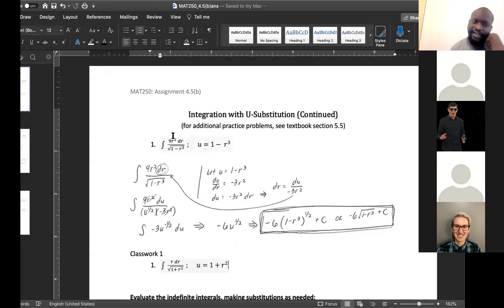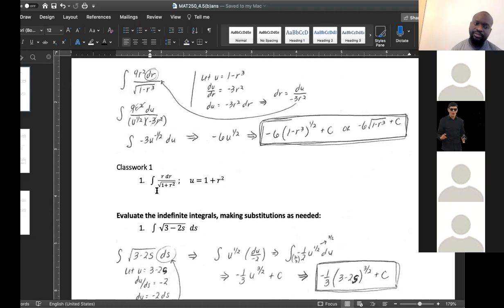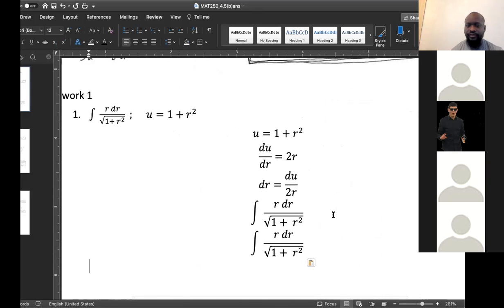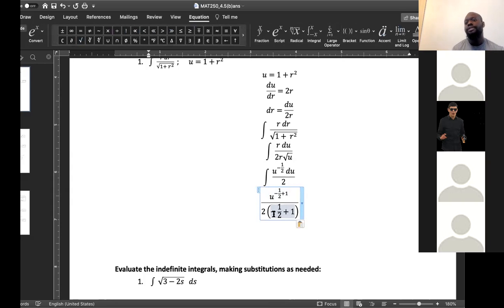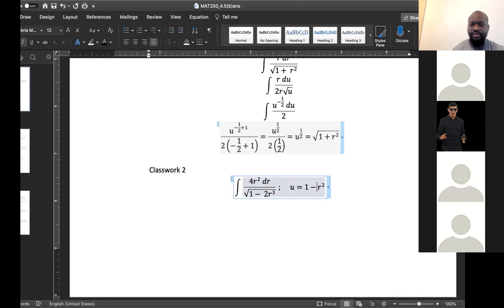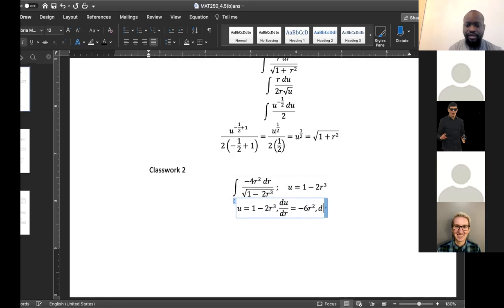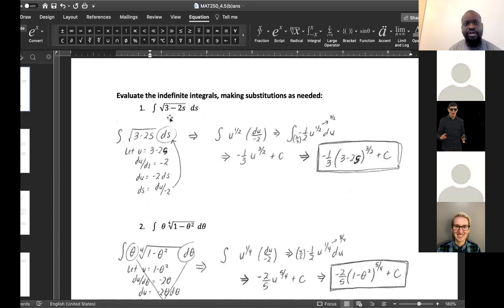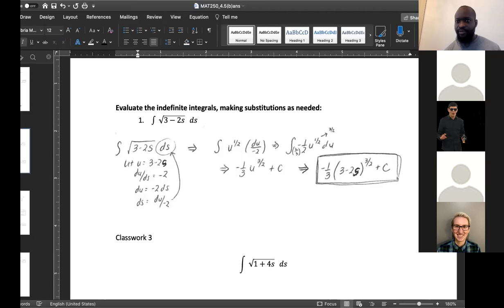Integration By Substitution 3